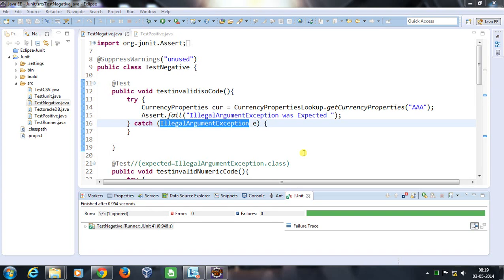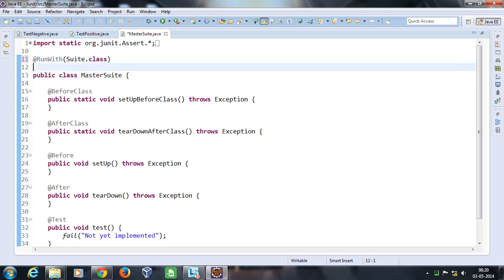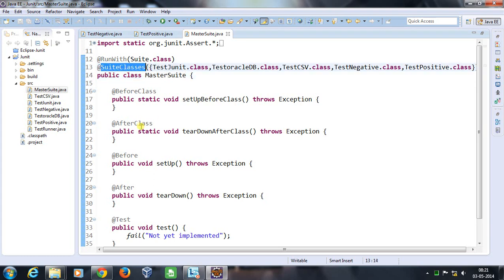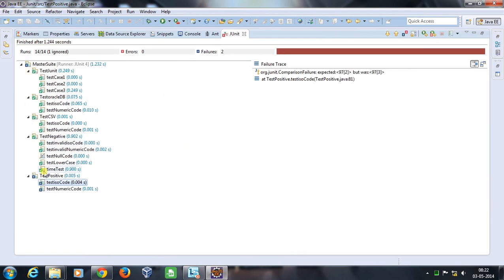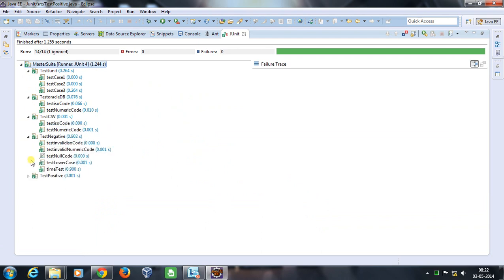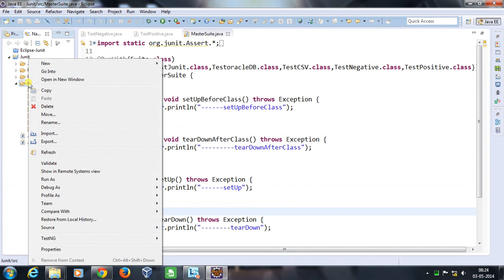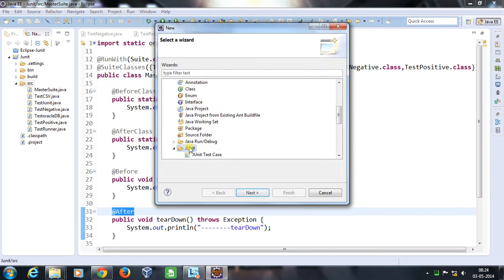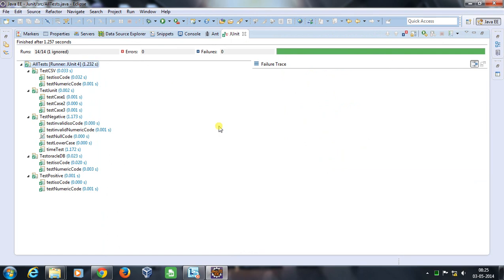JUnit Framework || Annotation || Runwith & SuiteClasses.